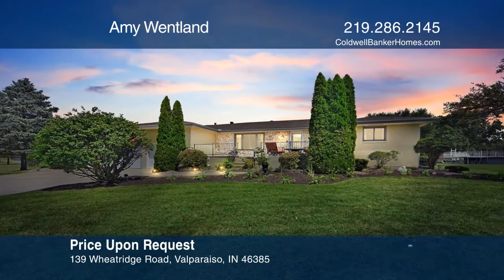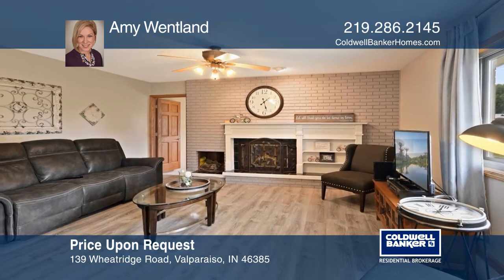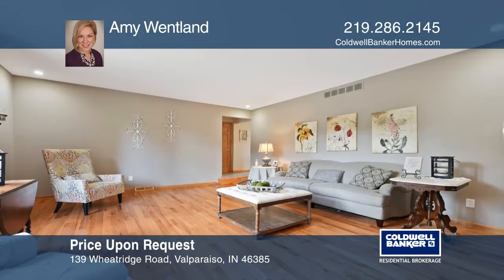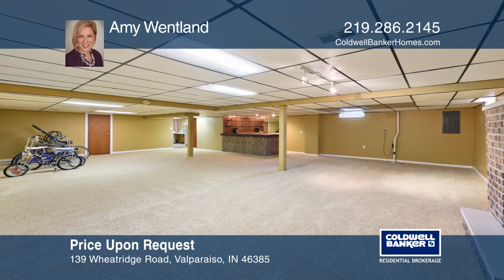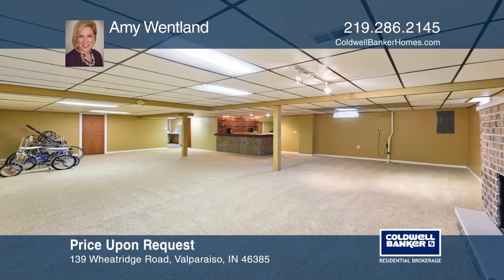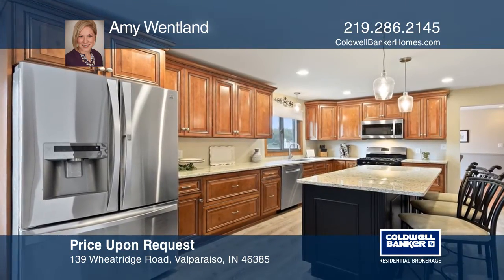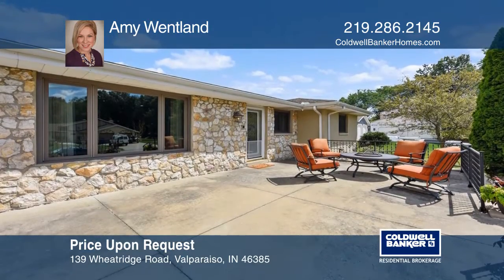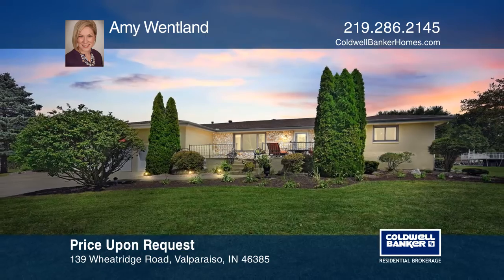139 Wheatridge Road Valparaiso, IN | ColdwellBankerHomes.com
139 Wheatridge Road, Valparaiso, IN

Welcome home to 139 Wheatridge Road - Conveniently located on the south side of Valparaiso tucked away in a cul de sac. 56 miles to Chicago, 64 miles to South Bend. Less than 30 minutes to Indiana Dunes National Park. Just one mile to US 30 for easy access for commutes. Great location just miles fro